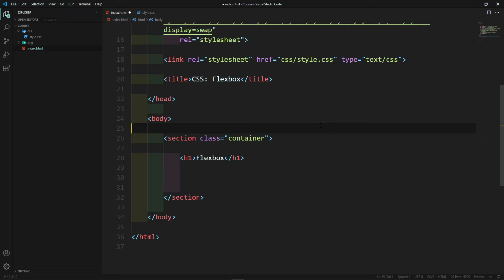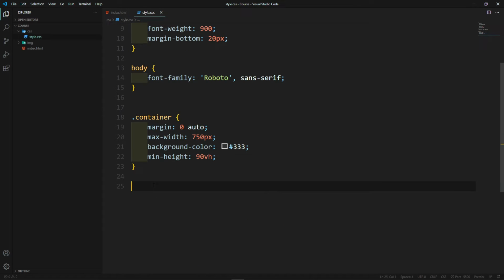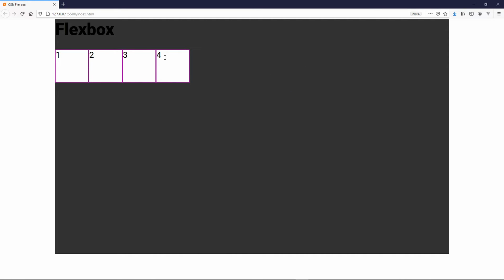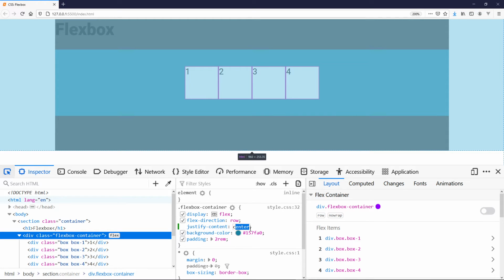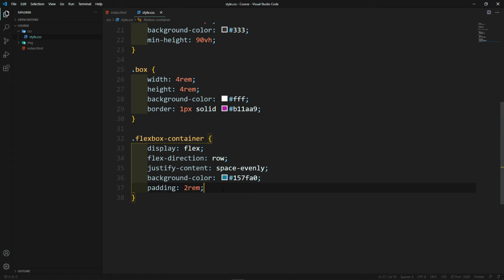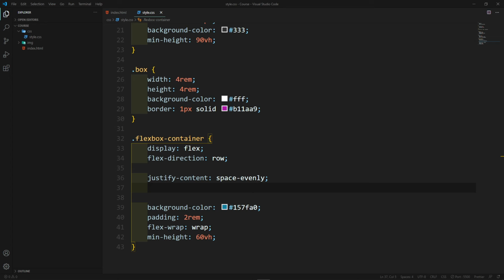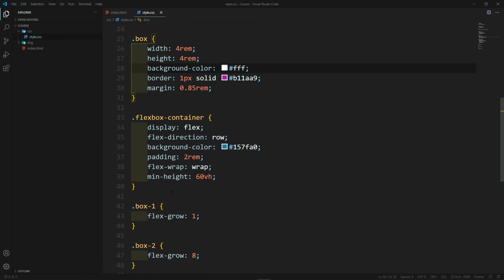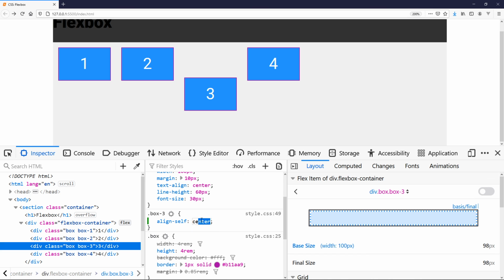CSS Flexbox | HTML and CSS complete tutorial | Part 28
In this lesson we will learn about flexbox in css